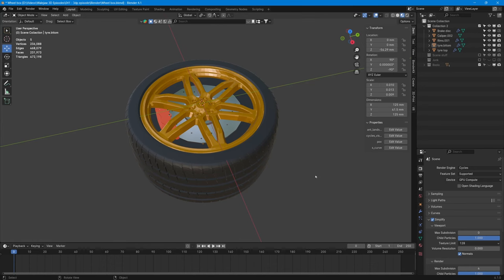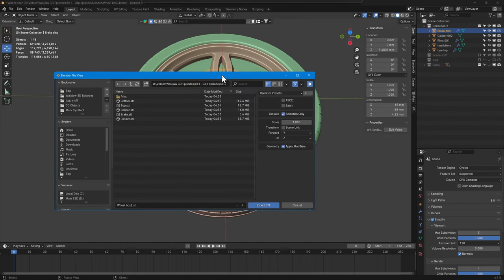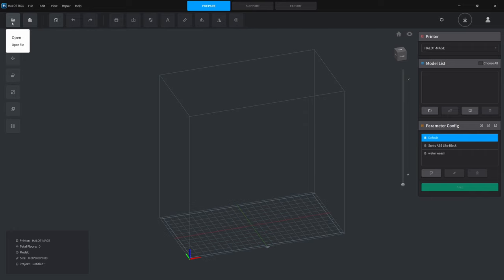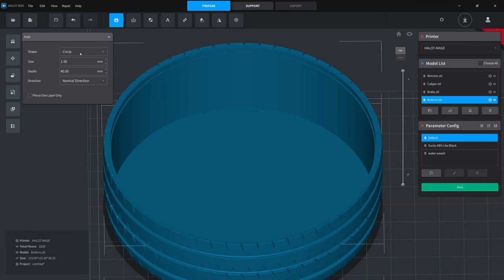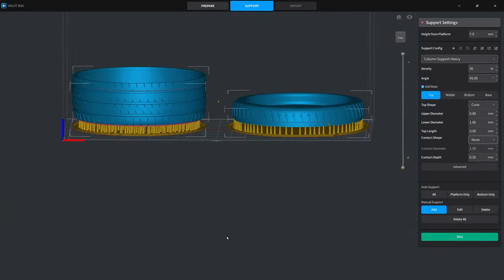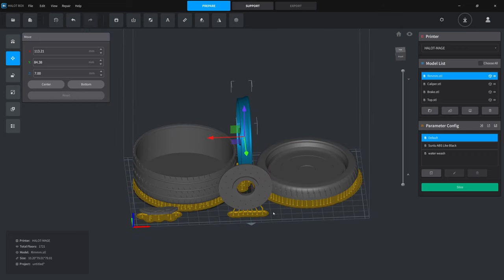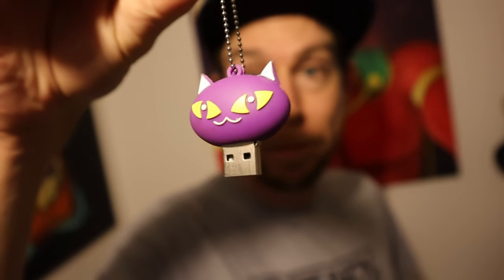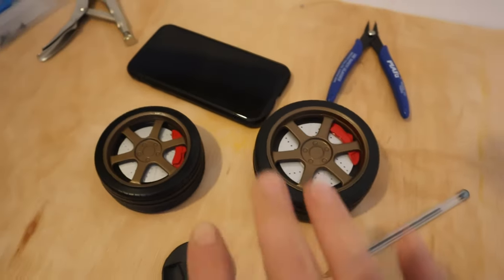How to 3D Print Anything Using Blender - Exporting & Finalising the Model Part 3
In this multi part series i tackle the entire process of making a model for 3D Printing. In this part ill show you how to export your models into STL files so that you can print with them. I also show you how to finalise your model so that you can make renders and animations.